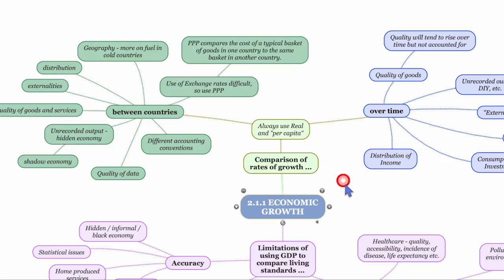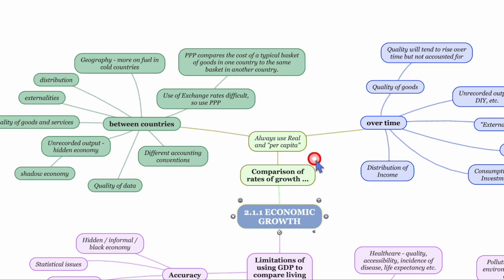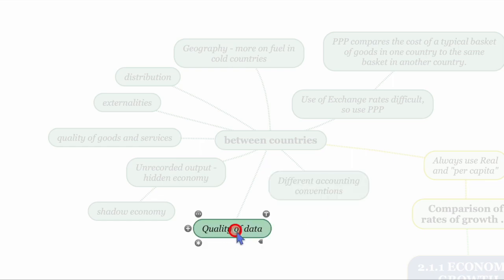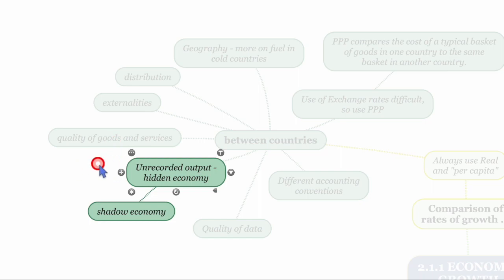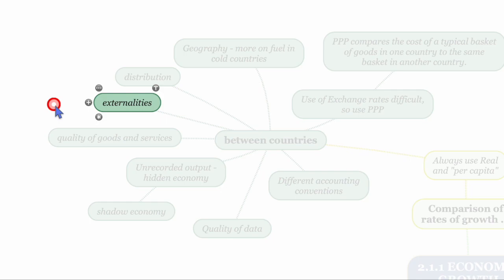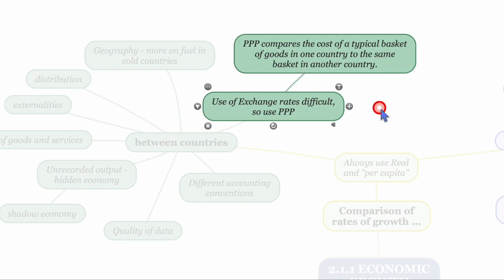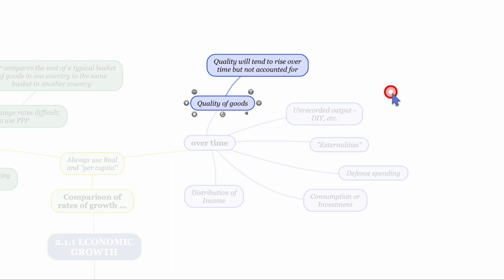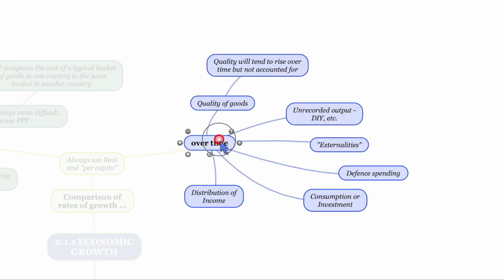Economic growth comparison between countries